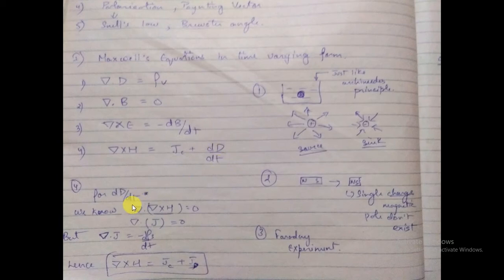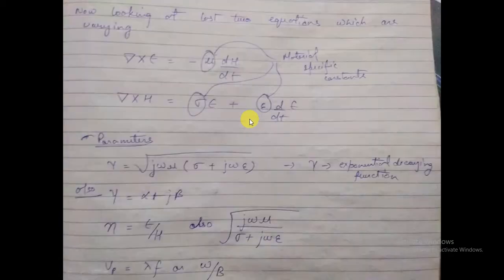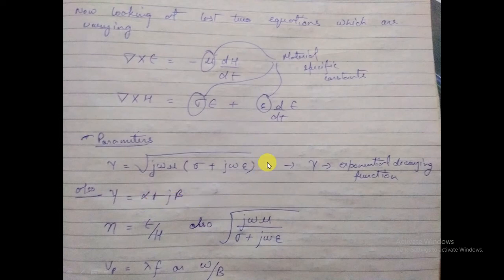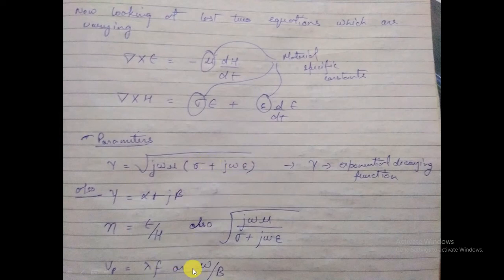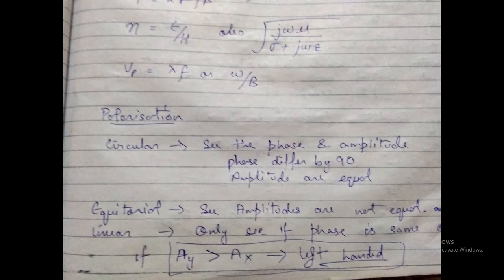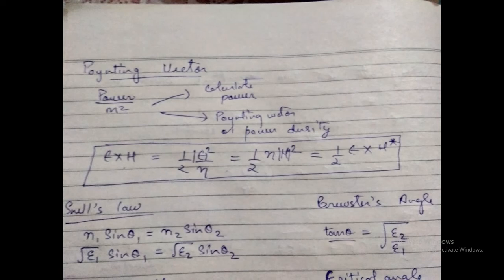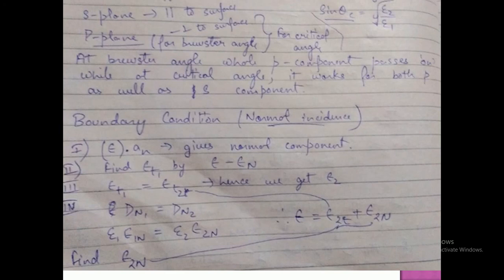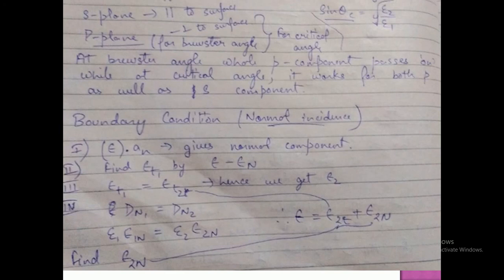EMFT:PLANE WAVES: PART 2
CONCEPTS EXPLAINED FOR QUICK REVISION AS WELL AS UNDERSTANDING  AND ITS A PART 2 OF THE PLANE WAVES TOPIC.